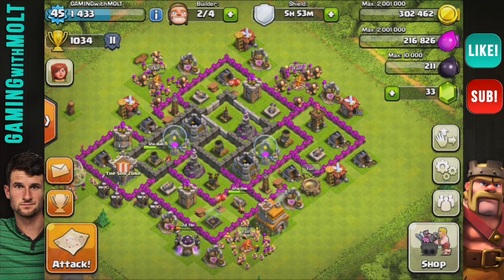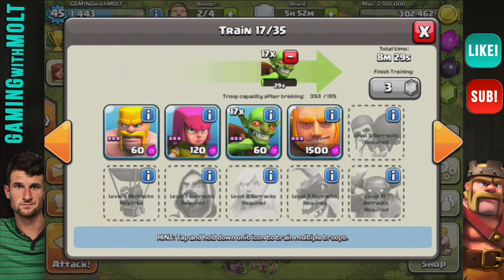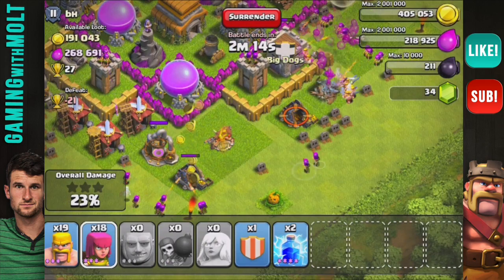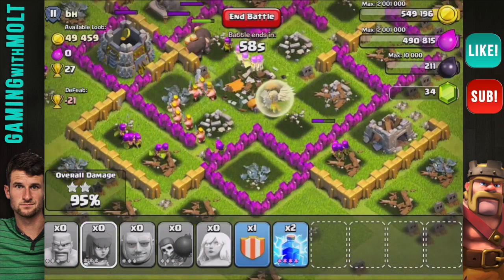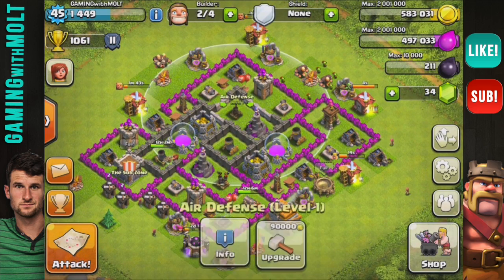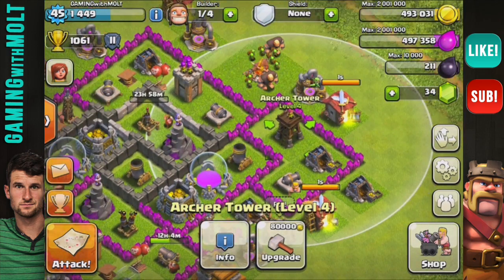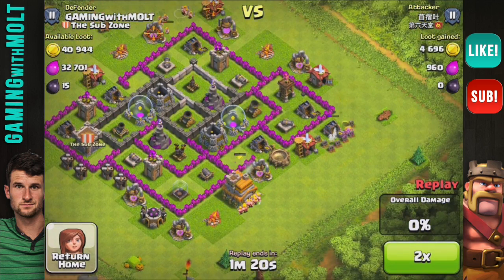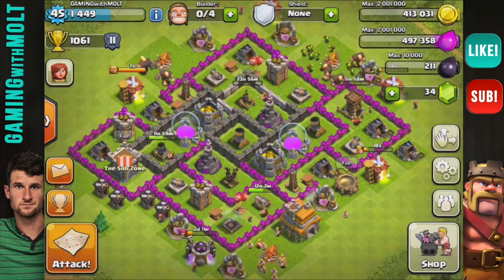Clash of Clans: TH7 Base Build - Let's Clash Ep. #13